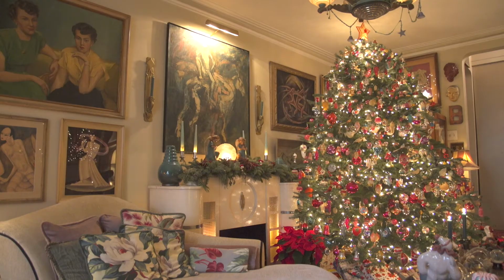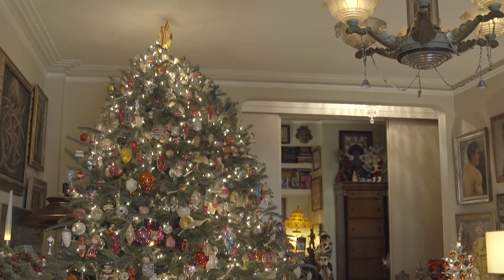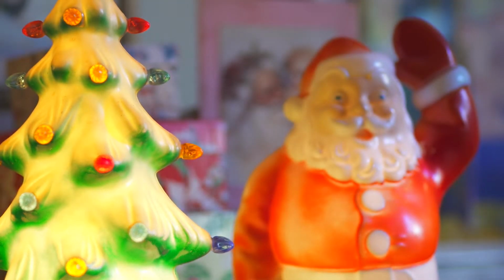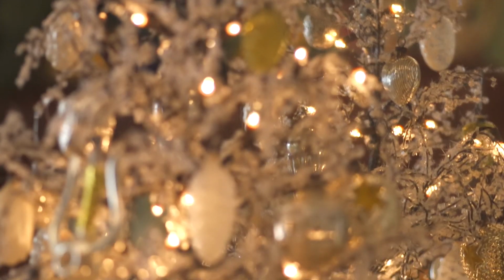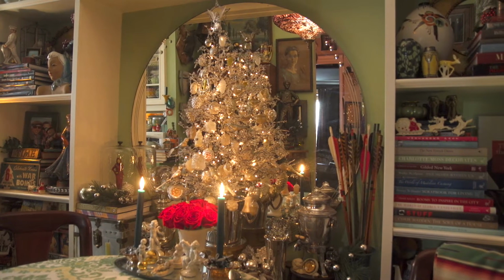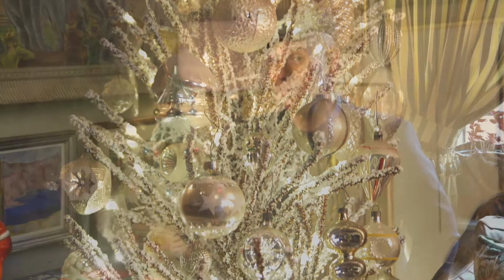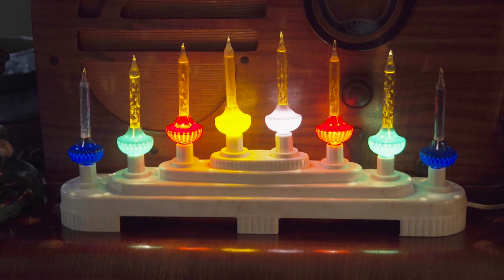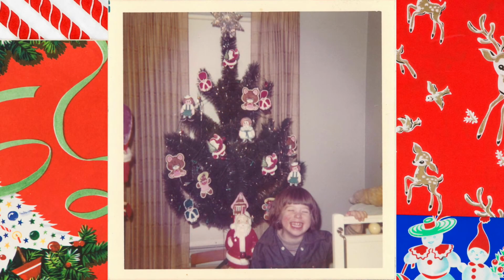A Very Vintage Christmas - Tour Bob Richter’s Holiday Home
Behind the Scenes and Inside the Pages of Bob Richter's NEW BOOK “A Very Vintage Christmas.”